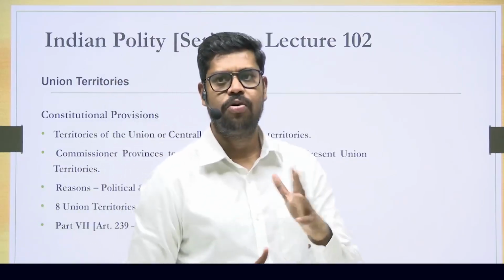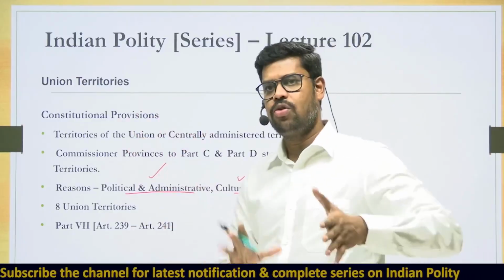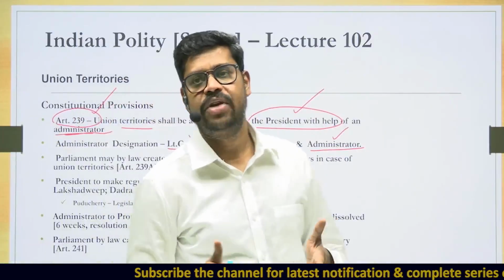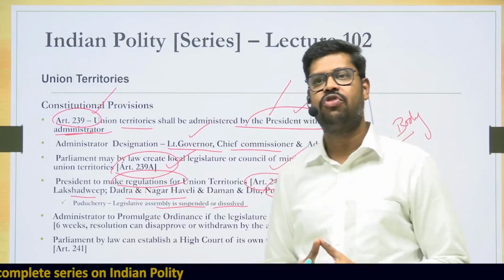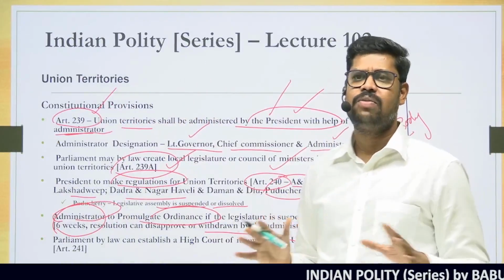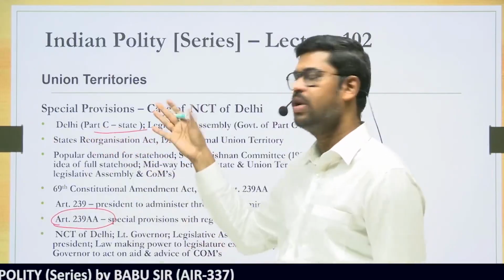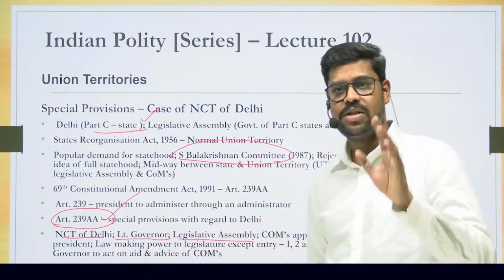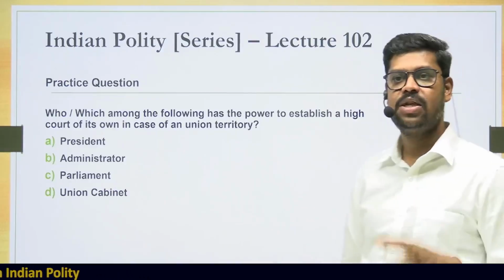Indian Polity [Series] - Lecture 102 | Constitutional provisions related to Union Territories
Complete Series Link:
Indian Polity [Series] - Lecture 80 | What is a money bill and financial bill type 1 & 2?
Thanks & Regards.